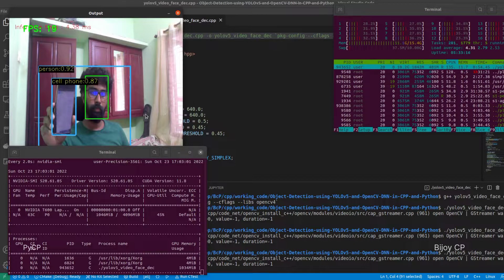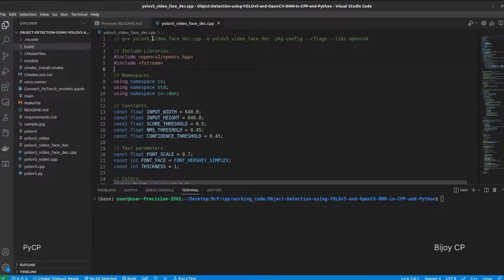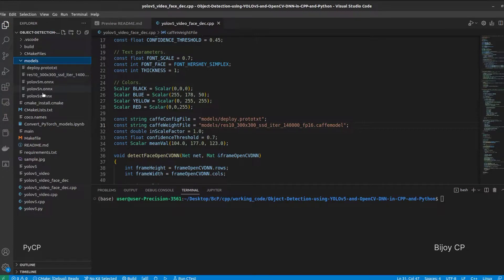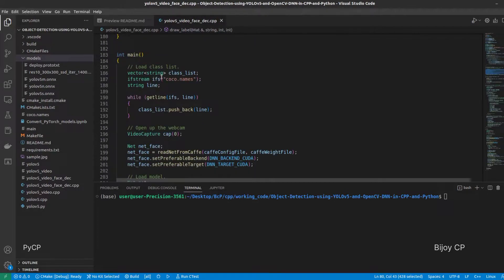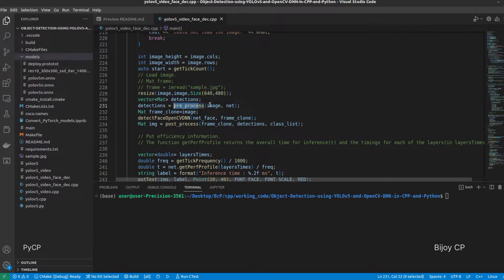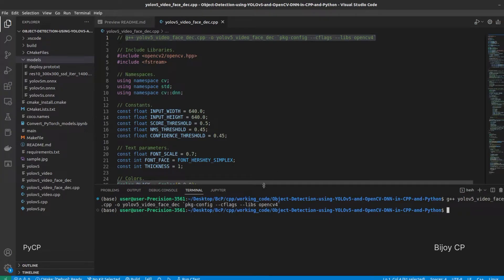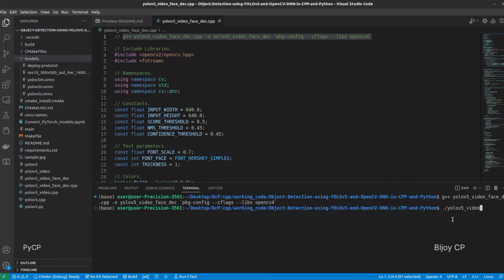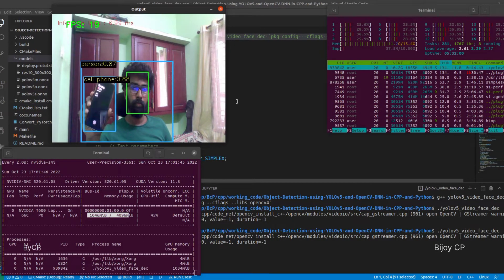Deploy Object Detection using YOLOv5 and Face Detection using OpenCV Dnn in C++